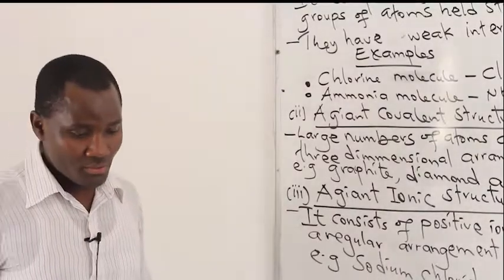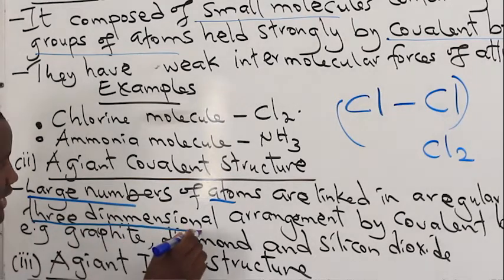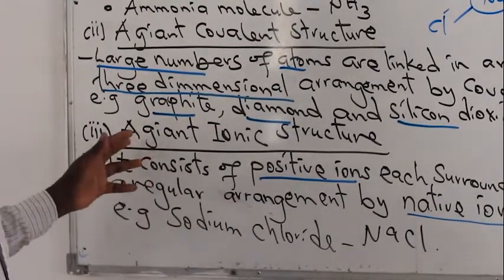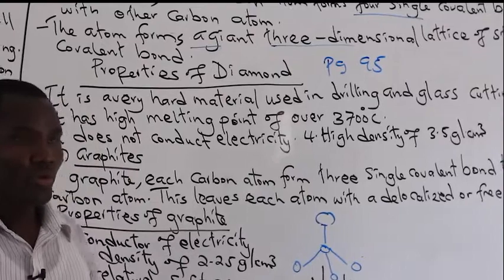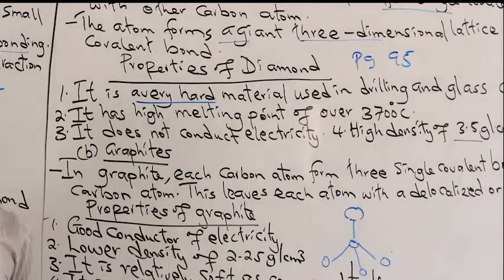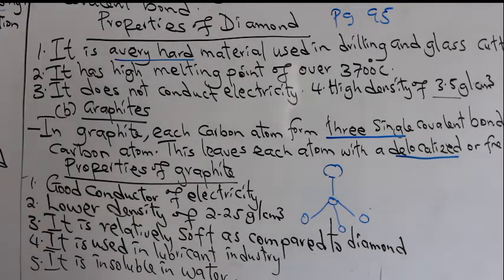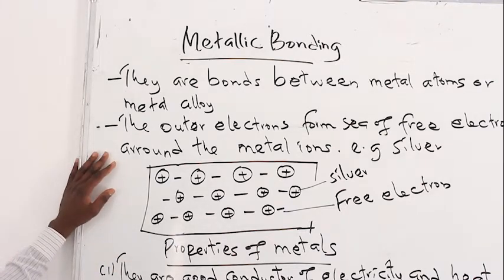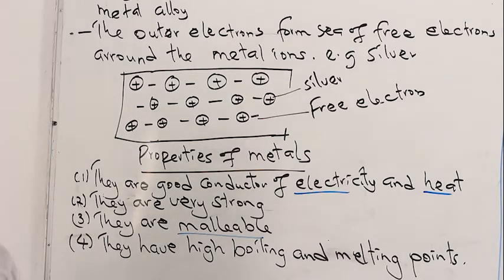structure of the substances ( Chemistry form 4)